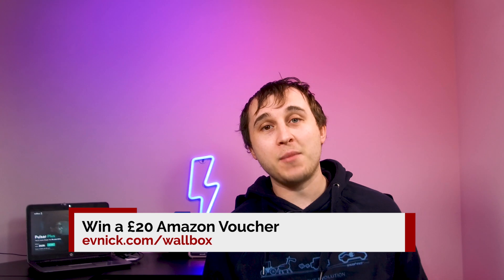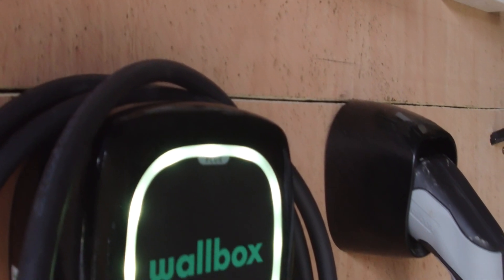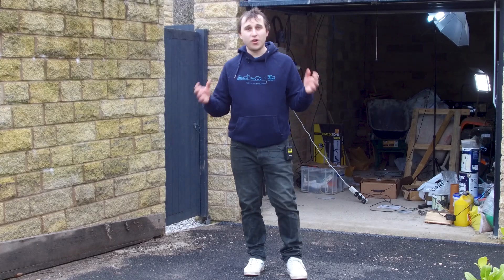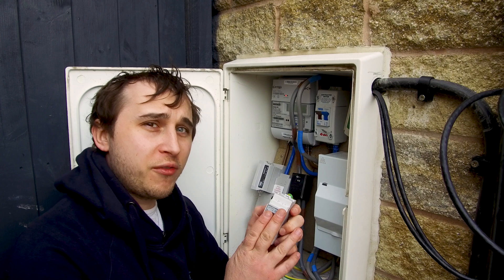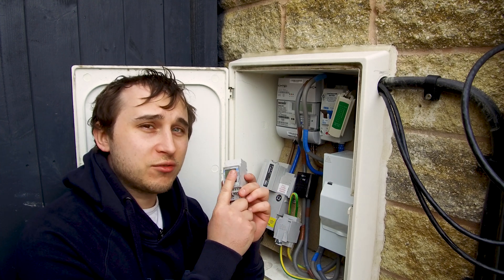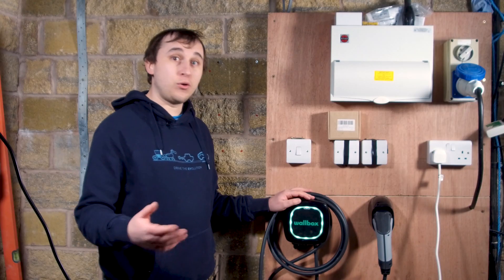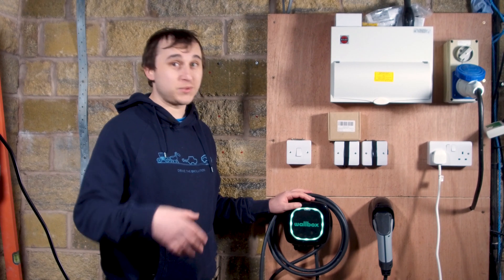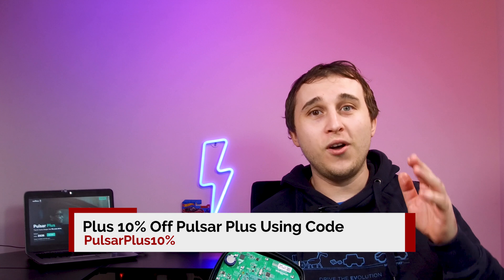Future Proof Your Drive With Pulsar Plus & A Pie - EV Charger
Wallbox wants to ensure it fits your drive,  that’s why today with wallbox we will look at some of its future proofing features that make it extra special.
The wallbox has a powerful micro computer inside called a raspberry pi this means it’s software and firmware feature can be changed and edited to add new features all the time!
It’s got lots of features built straight into the pulsar plus meaning it’s solar ready with the additional accessory powerboost you can choose to charge from solar.  If you then decide to fit more solar or a battery storage no need to worry the powerboost won’t require another engineer or any more hardware to work.

The draw for the competition will be drawn using TubeBuddy random comment selection tool the draw will take place in June2021.  No cost or purchase needed. However if you win i will comment via youtube to make contact with you so please ensure you check notifications,  ill also try announce the winner on a video.

00:00 Intro
00:26 Win A £20 Amazon Voucher
00:40 Pulsar Plus Firmware!
01:25 Possibilities are endless
01:59 Pulsar Plus Fit Your Drive
02:29 Solar Ready EV Charger
02:56 Wallbox Powerboost
06:43 PulsarPlus Dynamic load balancing
07:21 Get 10% Off Wallbox Pulsar Plus